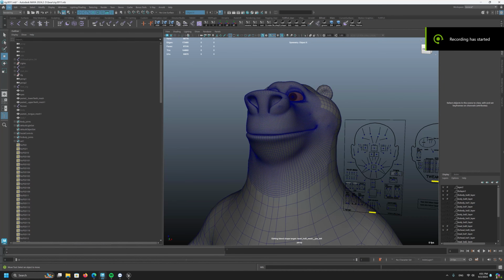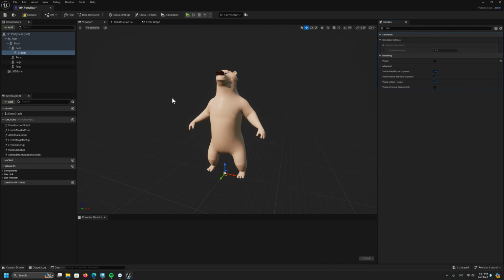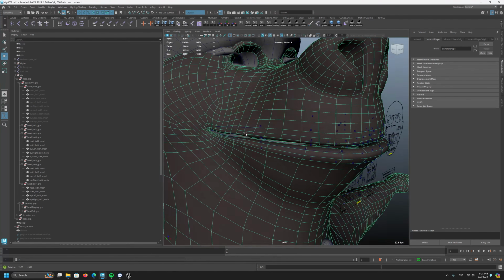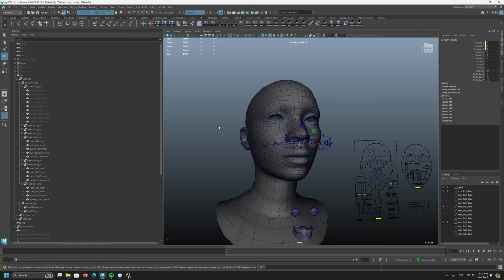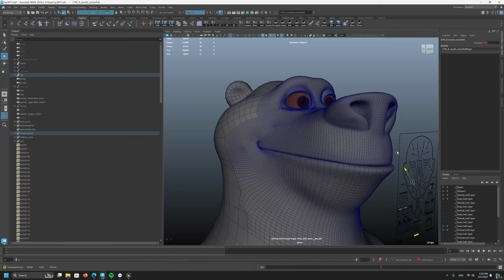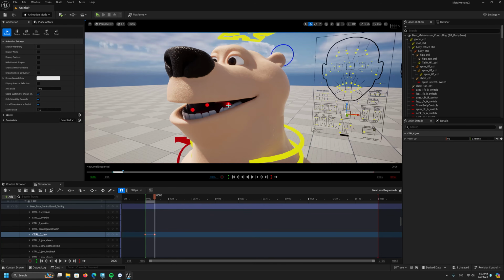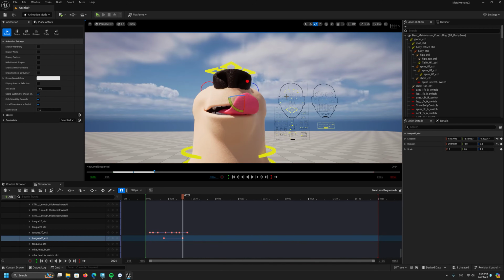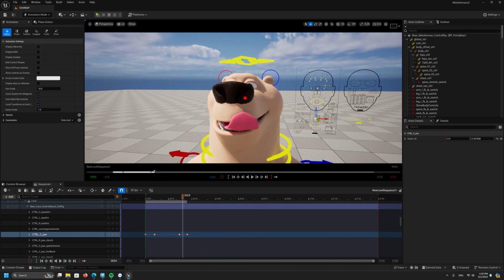Breaking Down the Creation of a the Pixar Style Bear Metahuman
This video provides a detailed breakdown of the metahuman bear. Please see the rendered video below.